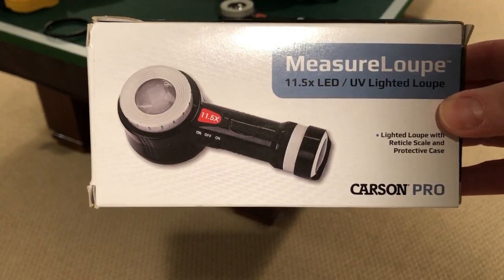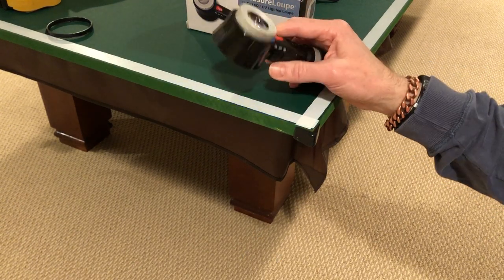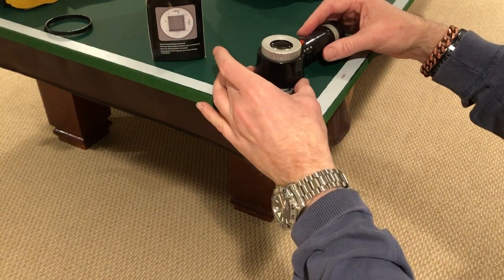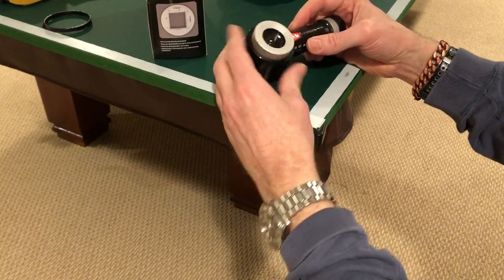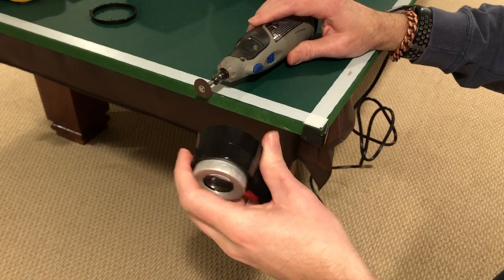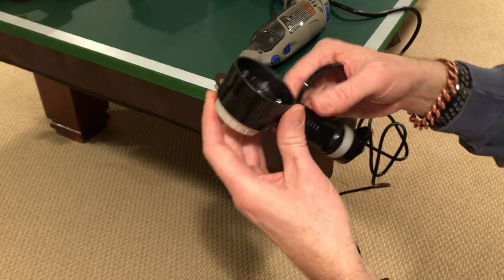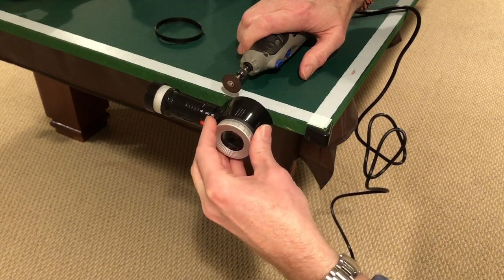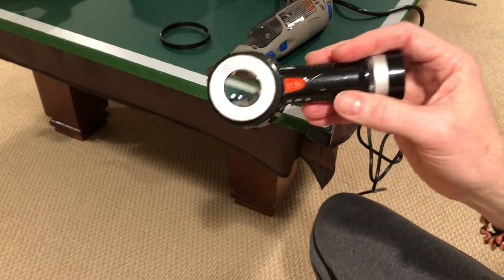Carson MeasureLoupe Modify for Watches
See how to modify the Carson Pro MeasureLoupe LED lighted loupe for use with wristwatches... No banging the crystal and bezel !